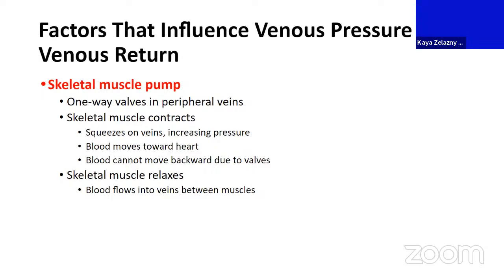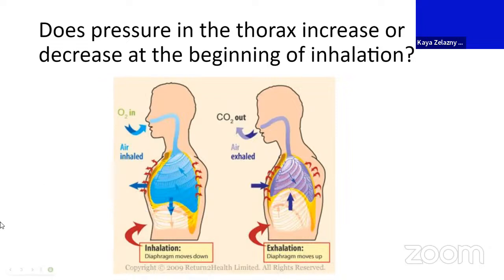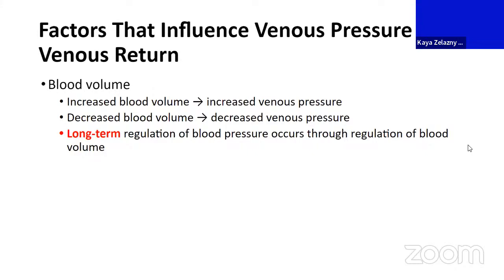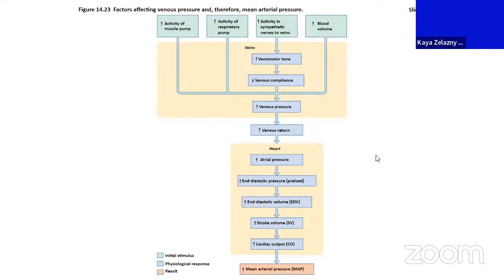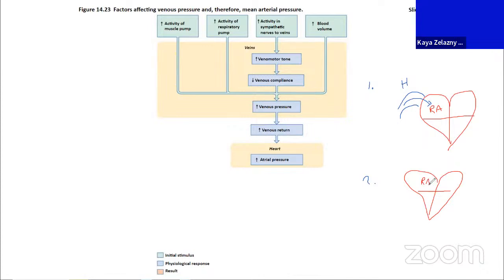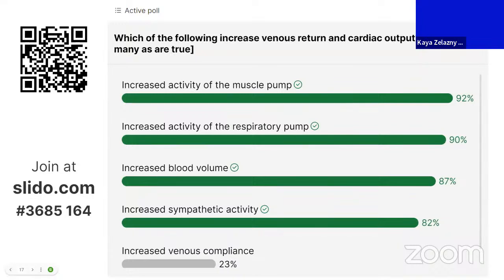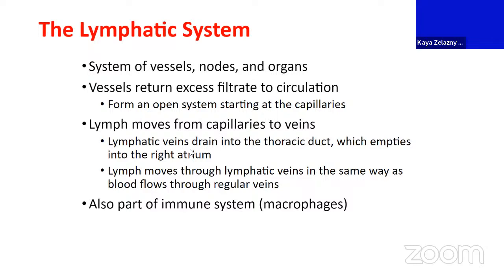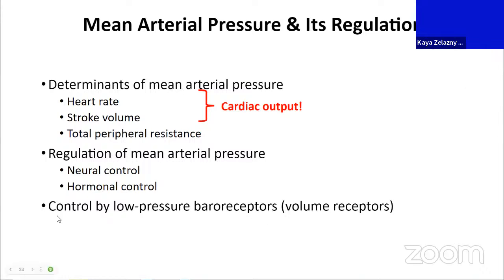A&P Lecture - Veins +Lymph